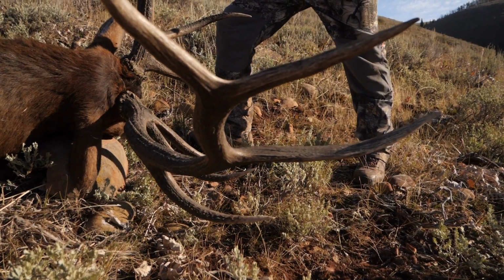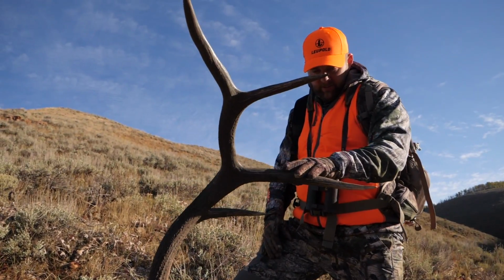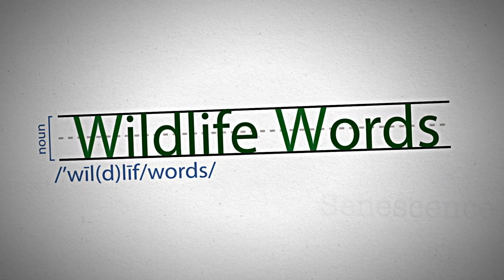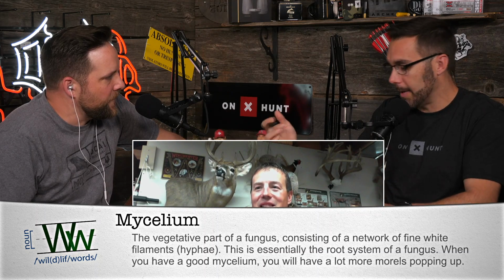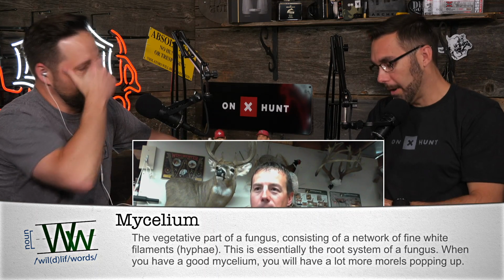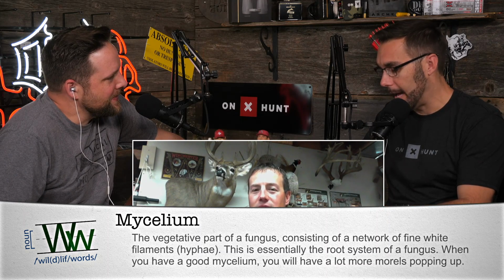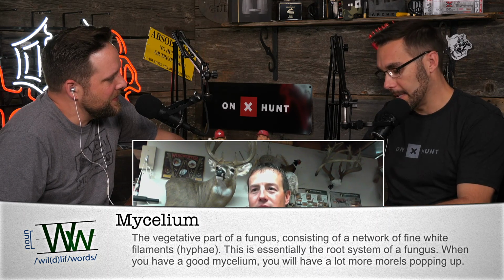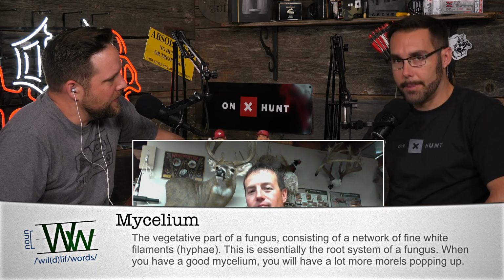Trick Shooting Tips to Improve Your Hunting Performance with Aaron Gould - 100% Wild Podcast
Aaron and his brother Steve wow audiences across the country with their incredible exhibition shooting. Aaron joins the show this week and shares their fundamentals to improve your accuracy in the field.